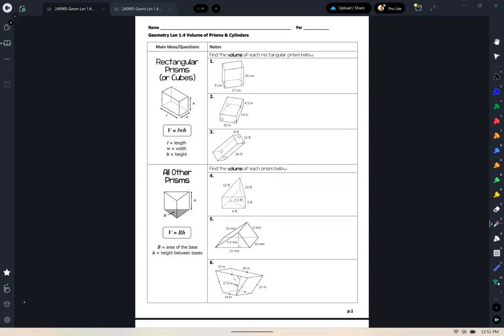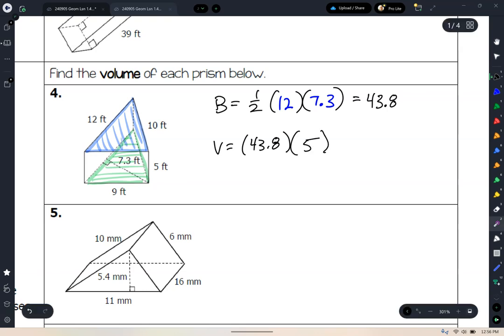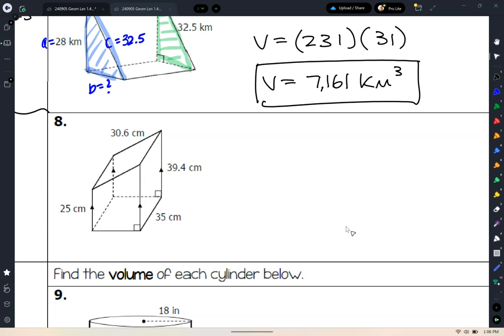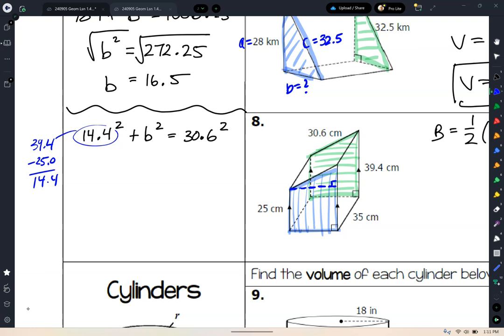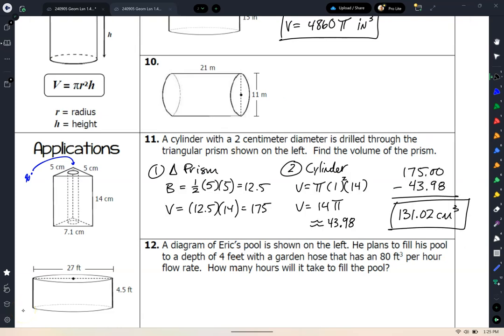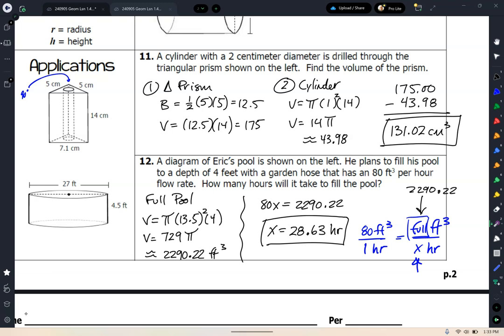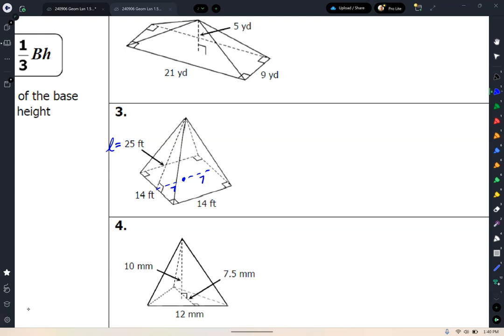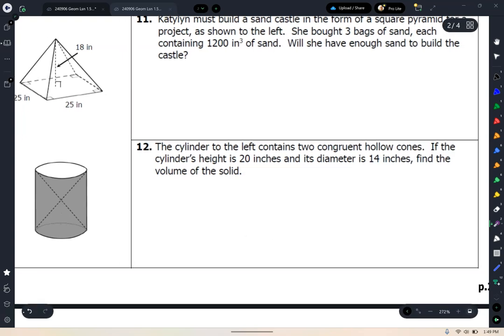Geom Lsn 1 4 5 P3